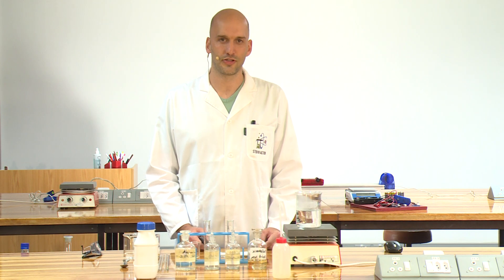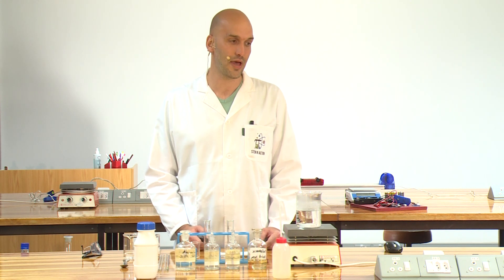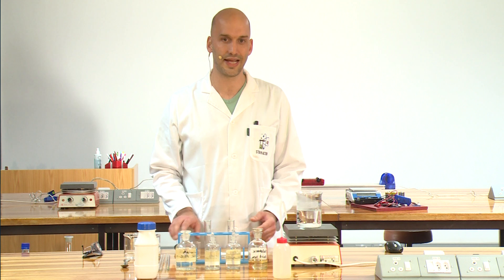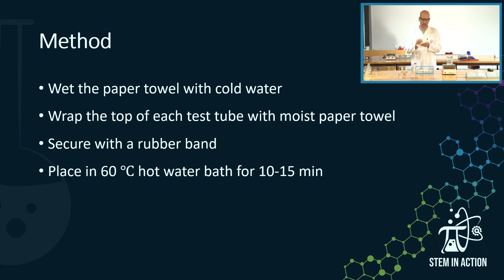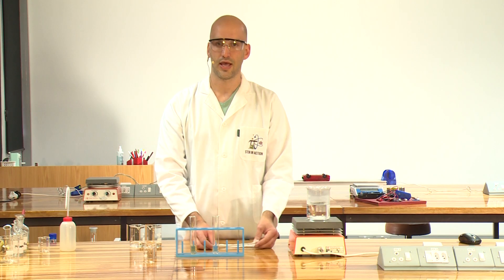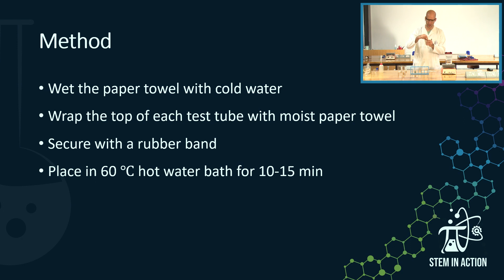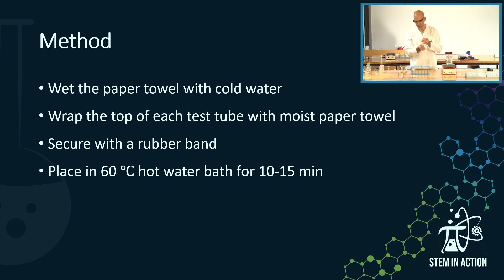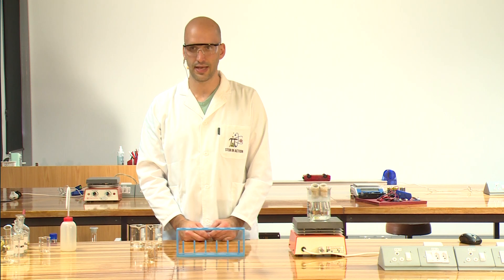Boost Series: Experiment - Preparation of Esters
Preparation of Esters presented by T Sonnekus.

CAPS-aligned summary lesson for Gr 12 learners in preparation for their Physical Science NSC examinations.